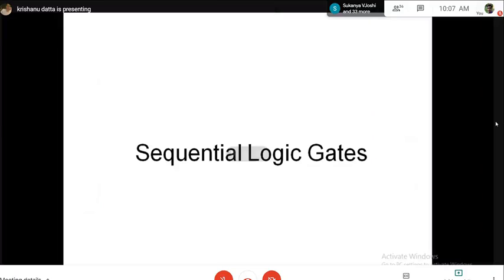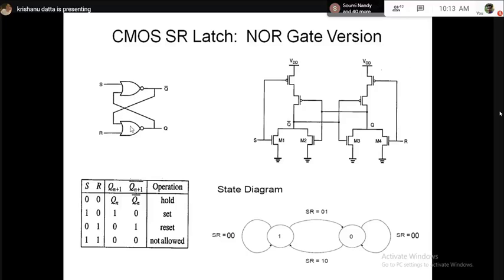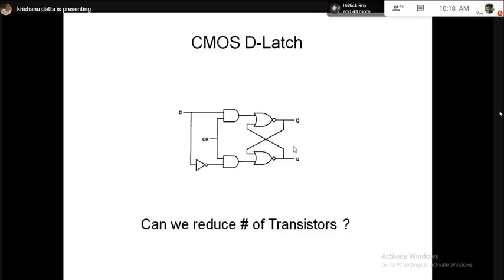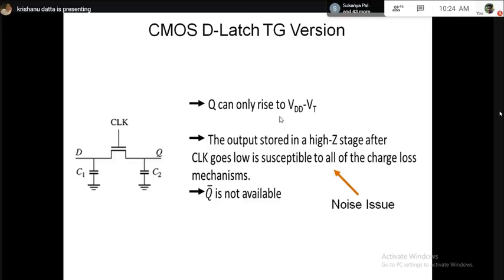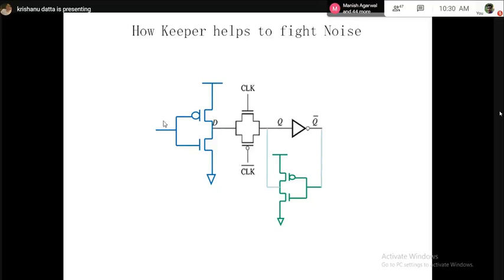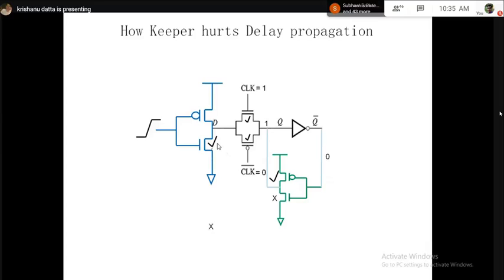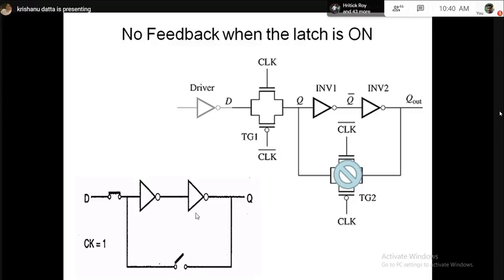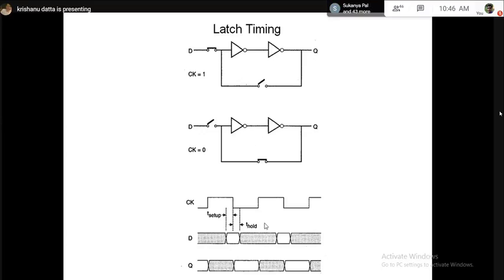ECEN_VLSI_KD Sir_Sep 22